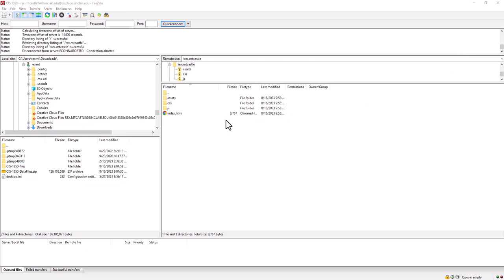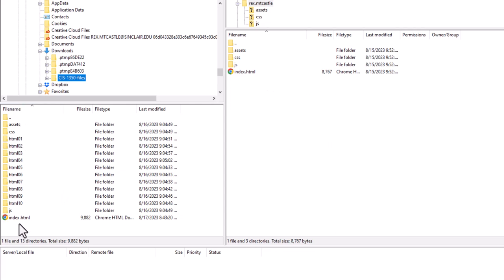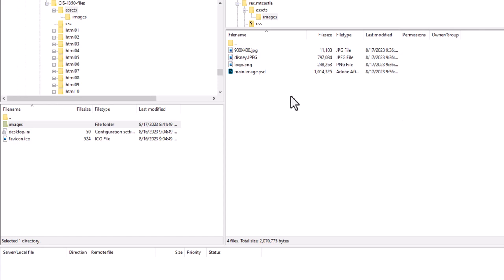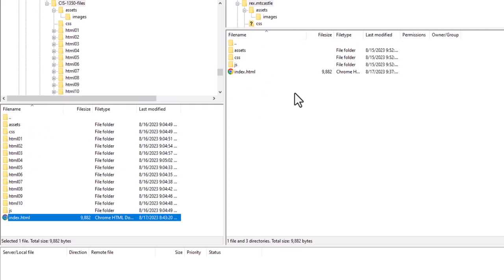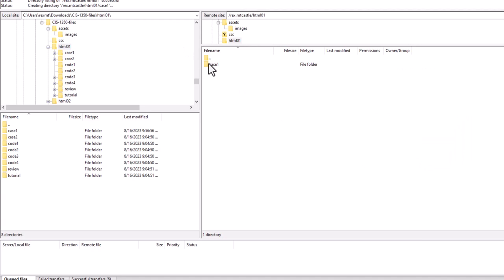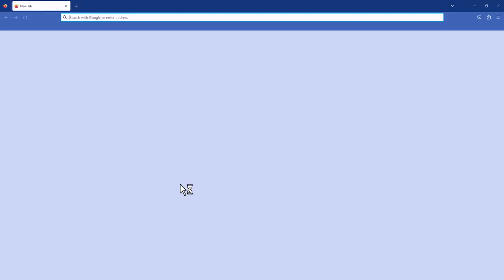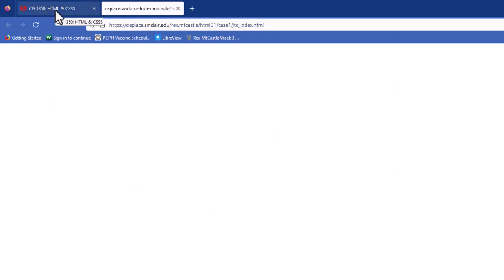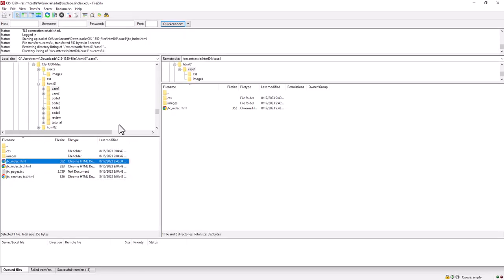Uploading Files In FileZilla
CIS 1350 Class - uploading files using filezilla